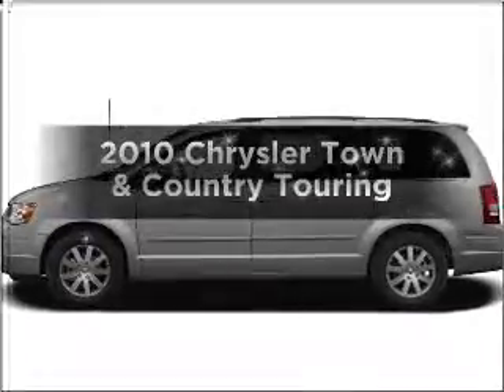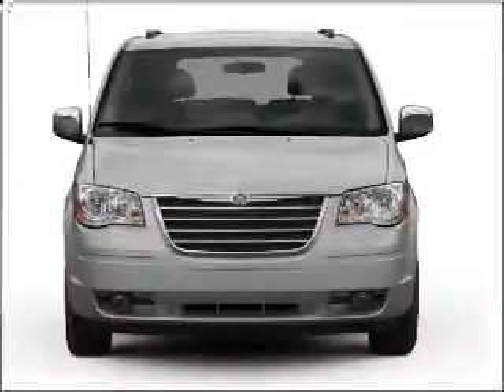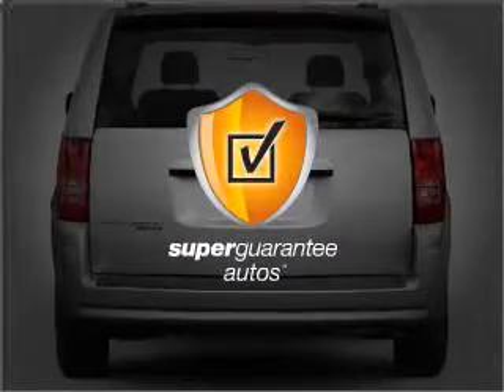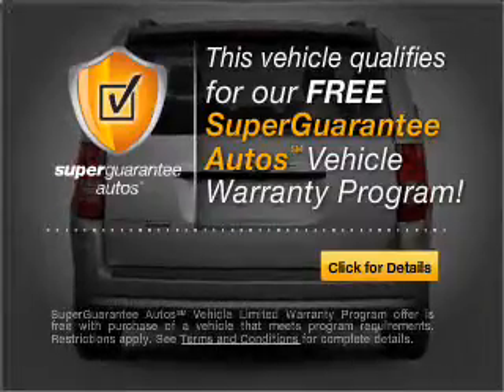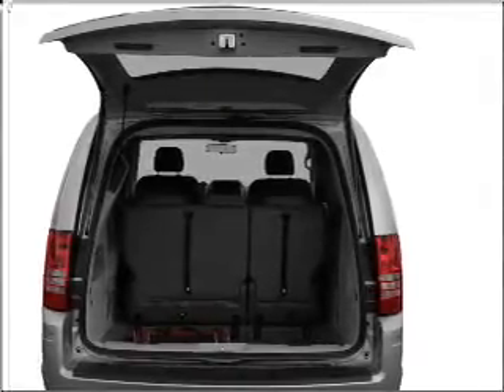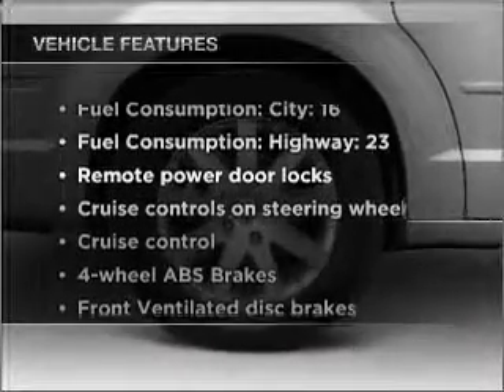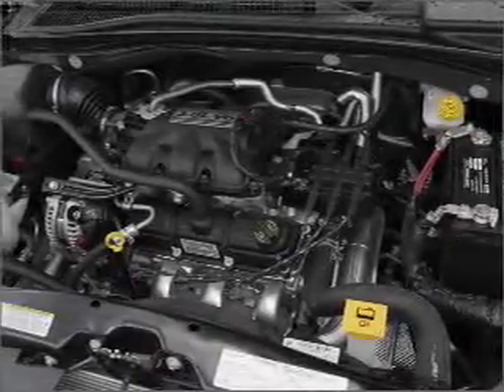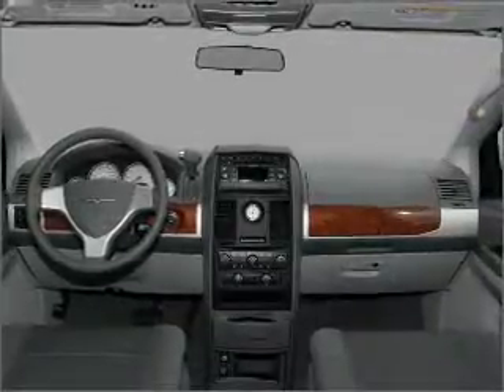2010 Chrysler Town & Country - New Castle DE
Year: 2010
Make: Chrysler
Model: Town & Country
Trim: Touring
Engine: 3.8 liter 6 cylinder 12 valve
Transmission: Automatic
Color: Bright Silver Clearcoat Metallic
Mileage: 0
Address:
196 S Dupont Hwy